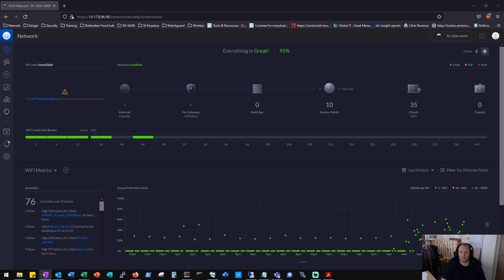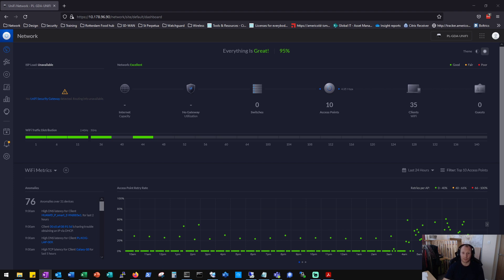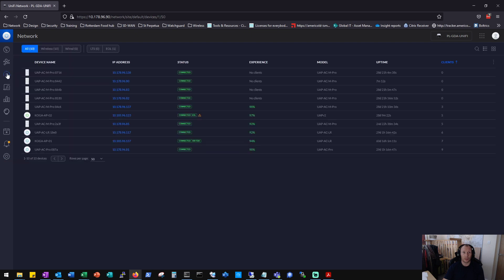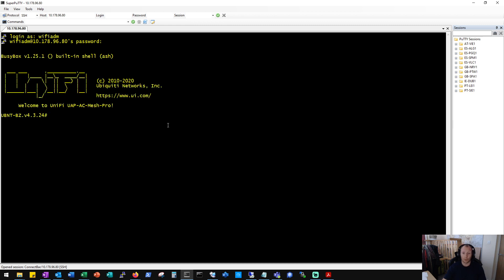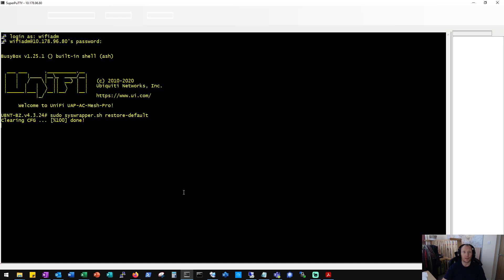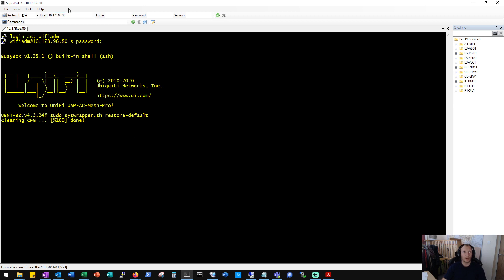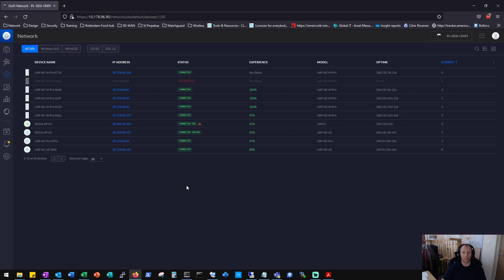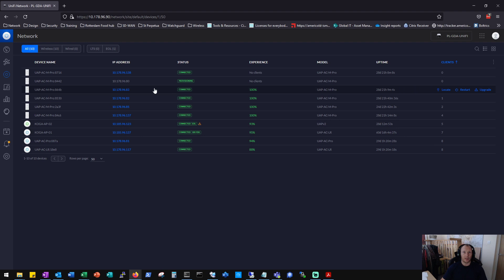Clients connecting to Unifi access point but not passing traffic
Here I cover an issue I had where clients were successfully connecting to an access point but no traffic was being passed.